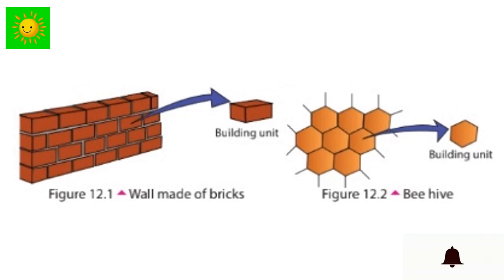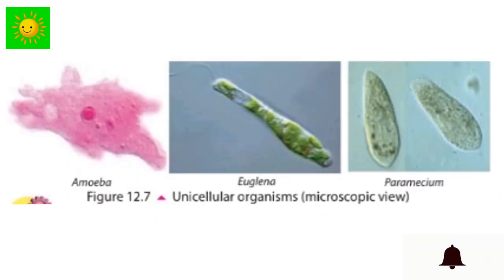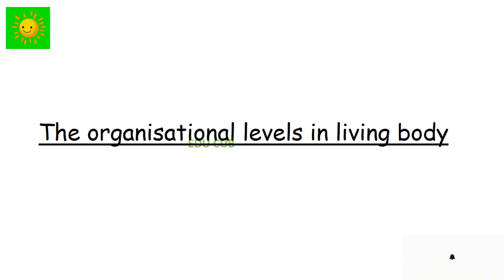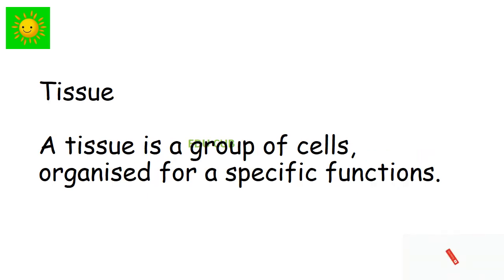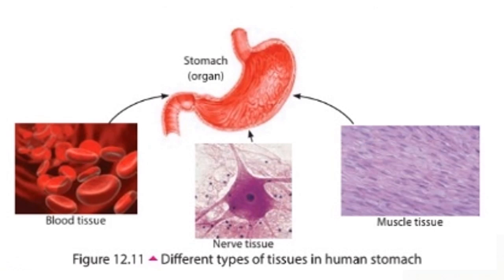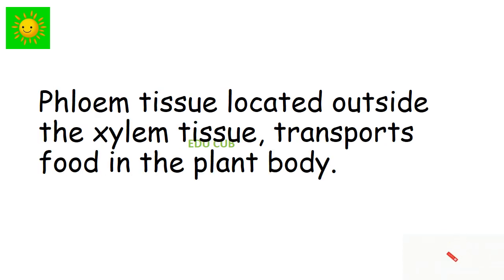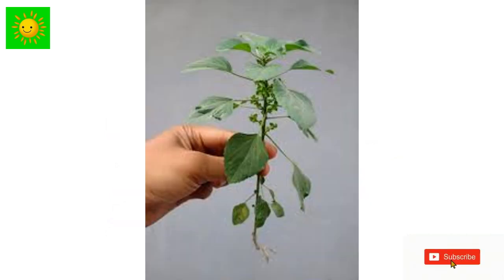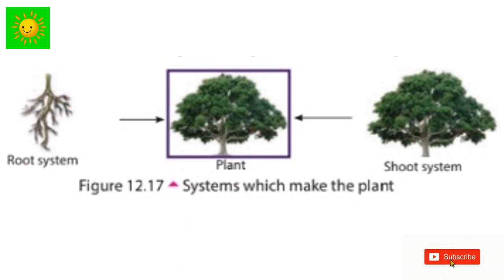Biological processes|Science| English medium|Grade 7| part 1| Organisational levels of life|unit 12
This is the first part of 12th lesson biological processes.
Edu Cub